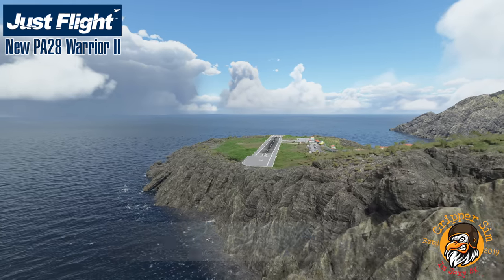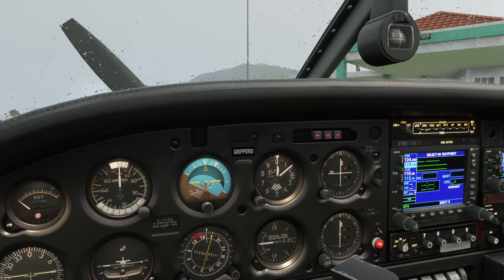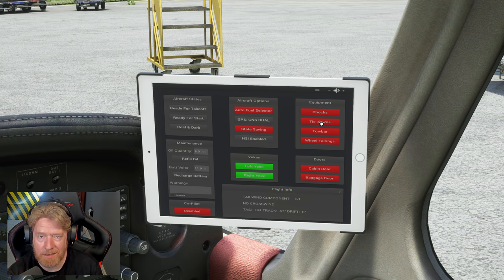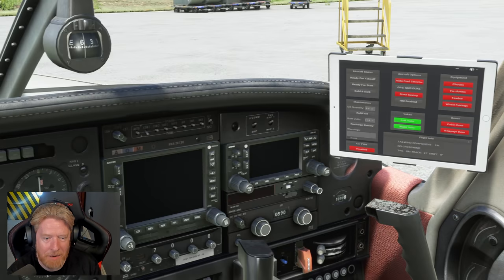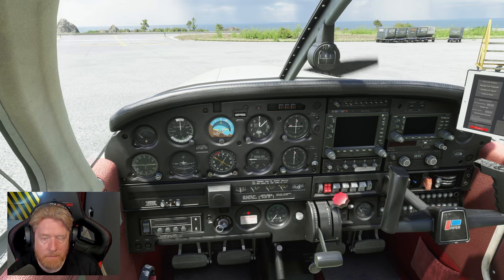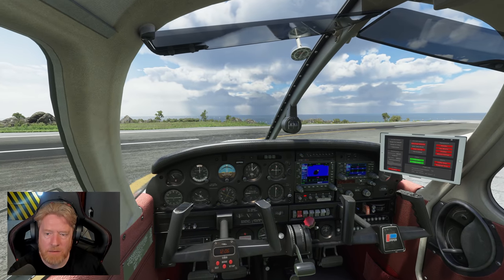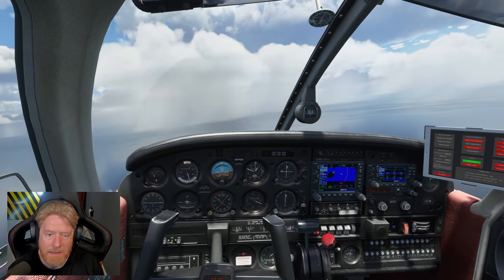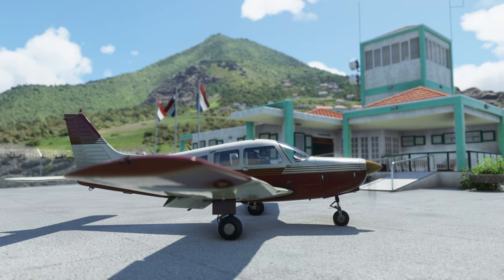Flight Simulator | JustFlight PA 28 Warrior II | REAL Pilots Showcase.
My showcase / review of the JustFlight PA 28 Warrior II. As I am a pilot, here are my initial feelings on the model for flight simulator.

Discord (Your Invited you join all us newbies)
(GripperSim#2447)

Rudder Pedals
The MFG Rudder Pedals: (My New Rudder Pedals)

Motherboard  - Gigabyte Z390 Aorus Master Intel Z390 DDR4 ATX Motherboard
Processor  - Intel Core i9-9900K 3.6GHz (Coffee Lake) Socket LGA1151
RAM  - Team Group Night Hawk LED 32GB (2x16GB) DDR4 PC4-24000C16 3000MHz
Graphics  - EVGA GeForce RTX 2080ti
Storage         - M.2 1TB + 250GB for OS, and Samsung 1TB 860 EVO SSD